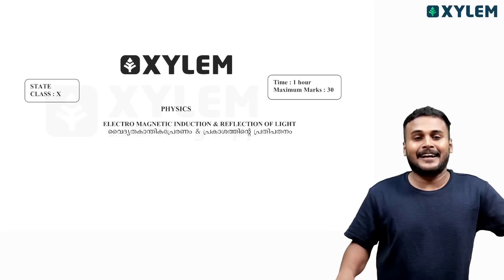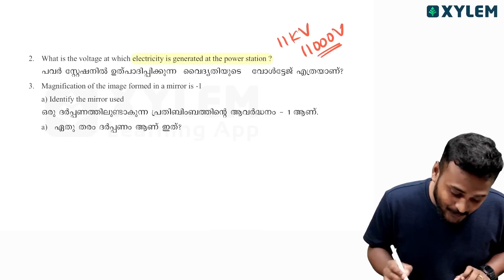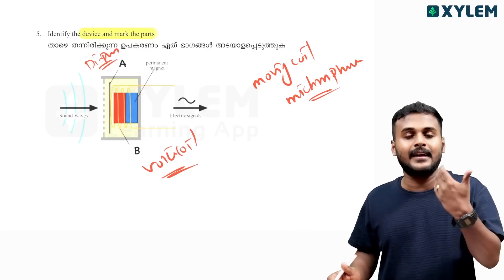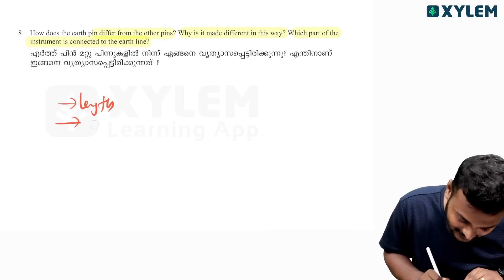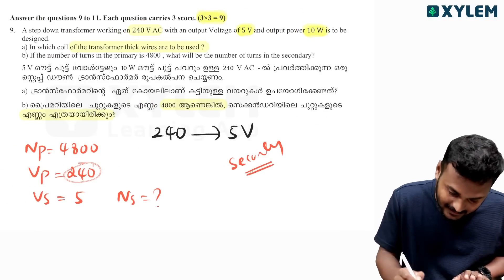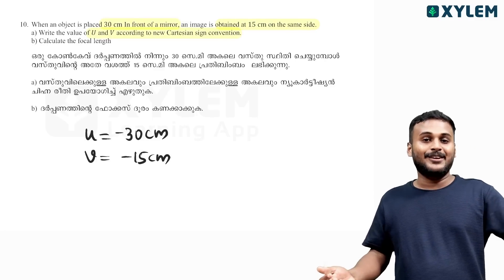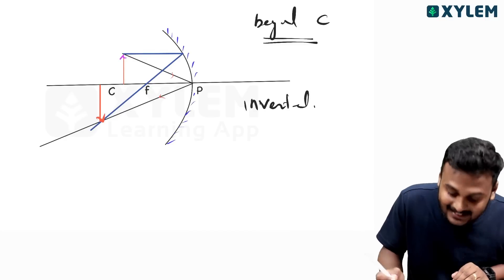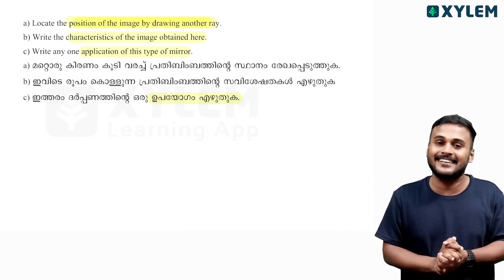SSLC Exam Series Physics - Electromagnetic Induction & Reflection of Light | Xylem SSLC